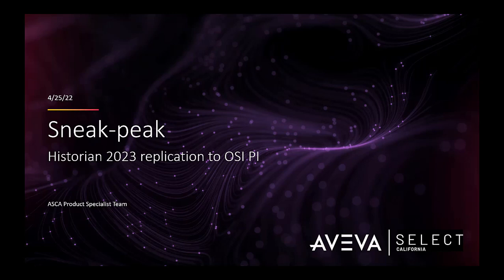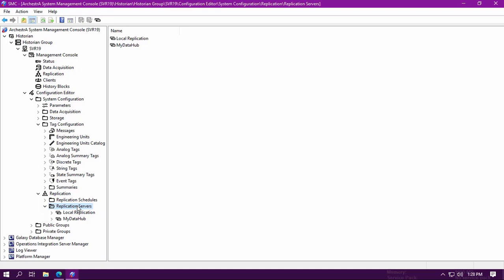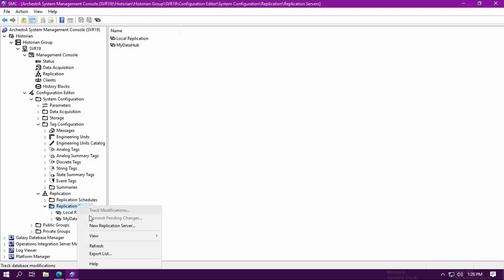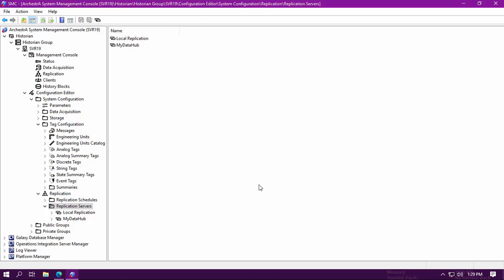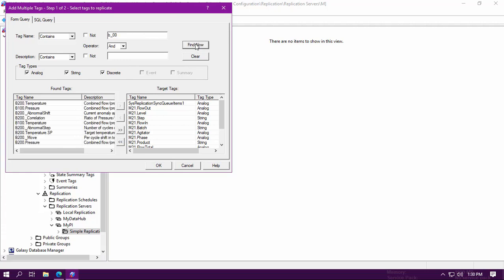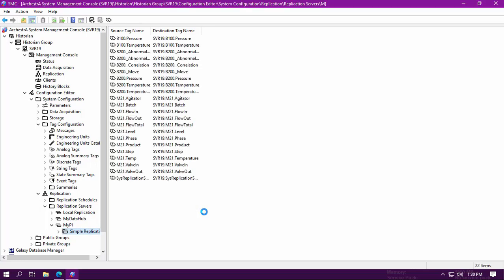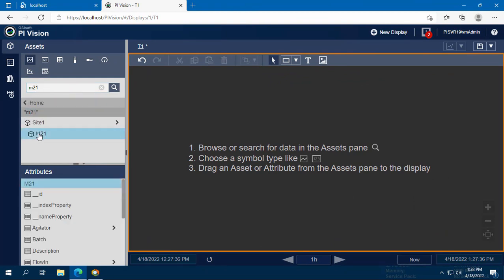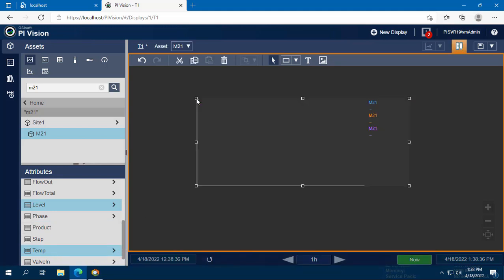Sneak Peek: Historian 2023 Replication to OSI PI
Join Pierre Harry, Aveva Select California's product specialist, as he provides an exclusive sneak peek into one of the exciting new features of Aveva Historian 2023. In this video, Pierre demonstrates the seamless replication process from Aveva Historian to OSI PI as a tier 2 historian. Discover how to configure the replication server, select and customize tags for replication, and witness the successful transfer of data from the historian to the PI environment. Stay up-to-date with the latest advancements in historian technology and explore the possibilities with Aveva Historian 2023.